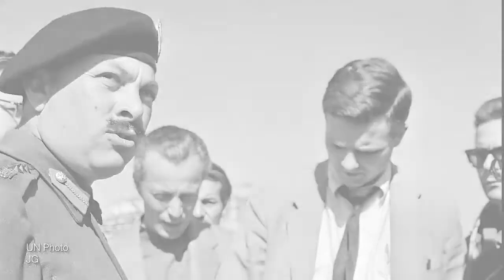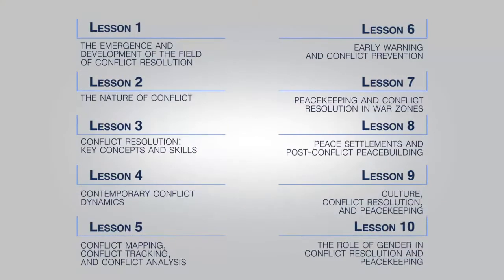PICR: Course Introduction